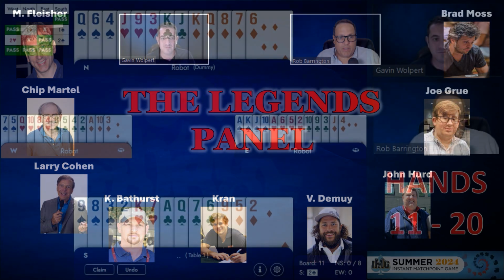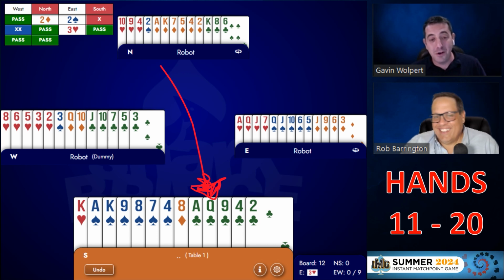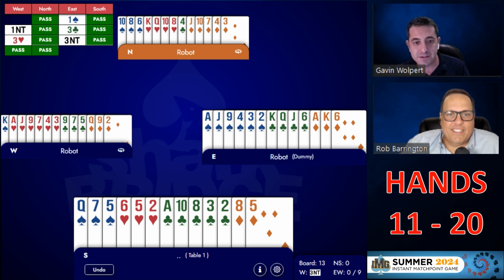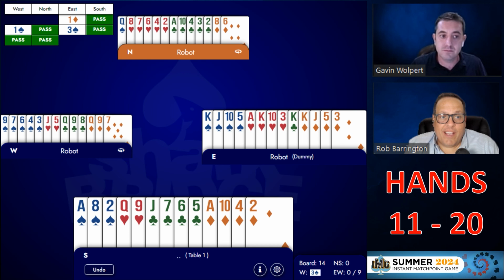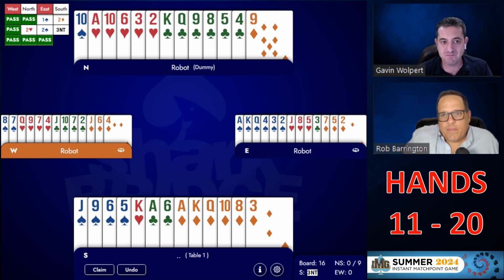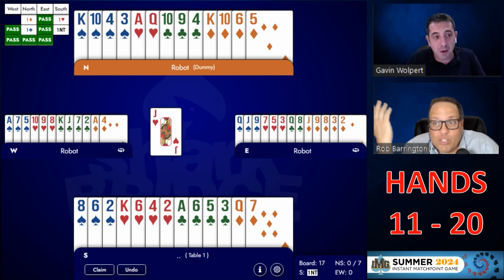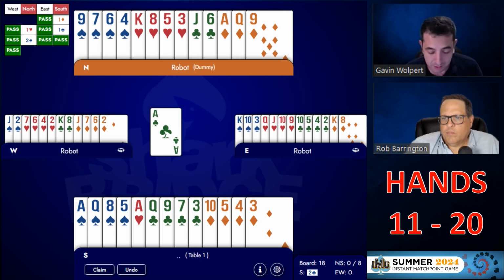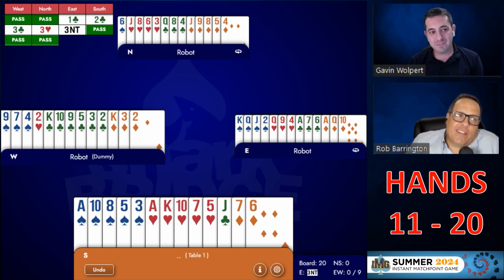ACBL 2024 IMP GAME ANALYSIS (Boards 11 - 20)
Rob Barrington and Gavin Wolpert analyze the hands from the ACBL Summer INSTANT MATCHPOINT GAME.

Players all over North America had a chance to play these hands live on July 9, 2024 and this series of videos will take you through our thoughts on all the hands.

In this video Rob Barrington and Gavin Wolpert discuss hands 11 through 20.  They go over the bidding and play on each deal and also bring in a legendary panel of experts to help with the tough decisions.

Whether you played live or just love great bridge analysis, this video is for you.